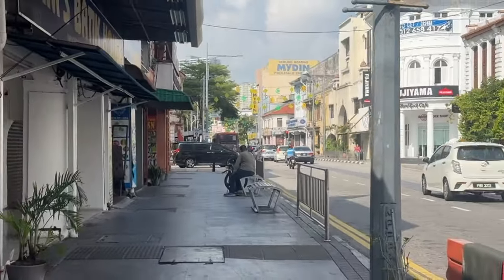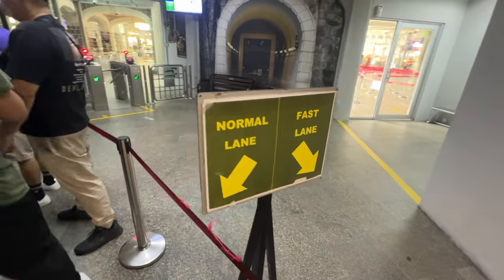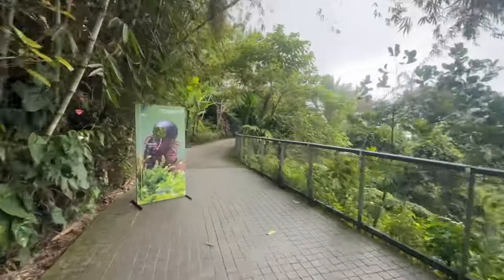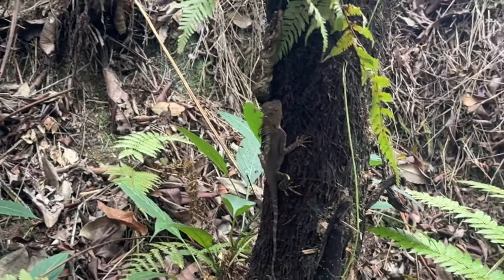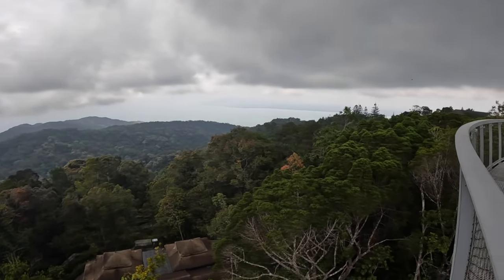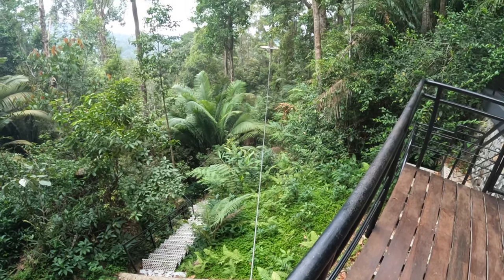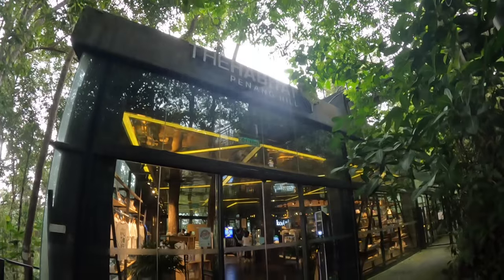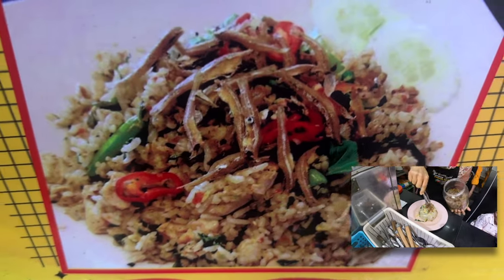The Habitat Penang Hill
Welcome to my day trip to The Habitat and Penang Hill! 🌳🚡

In this video, I take you on a journey through one of Penang's most beautiful natural attractions. From the exhilarating funicular ride up Penang Hill to the immersive Virtual Reality experience at The Habitat, this trip was packed with adventure, stunning views, and incredible wildlife.

1. **Funicular Ride**: Watch as I ascend Penang Hill via the historic funicular railway, enjoying panoramic views of George Town and the surrounding landscape.
2. **The Habitat**: Explore The Habitat, a sanctuary of nature with lush greenery and vibrant wildlife. I walk along the Langur Way Canopy Walk, offering a bird's-eye view of the rainforest.
3. **Tree Top Walk**: Join me on the Curtis Crest Tree Top Walk, where we get the best 360-degree views from the highest public viewing point on Penang Hill.
4. **Nature Trails**: Wander with me through the serene nature trails, discovering the diverse plant and animal life that calls this place home.
5. **VR Experience**: Get a sneak peek of the state-of-the-art VR experience at The Habitat, which offers a thrilling virtual journey through the wonders of the rainforest.

This visit was a perfect blend of adventure, relaxation, and education. Whether you're planning a visit or just curious about what The Habitat and Penang Hill have to offer, this video has something for everyone!

Have you been to The Habitat or Penang Hill? Share your experiences and tips in the comments below! ✍️

0:00 - Introduction
0:30 - Funicular Ride Experience
2:15 - Arrival at The Habitat
2:29 - Virtual Reality Experience
2:59 - Langur Way Canopy Walk
4:00 - Curtis Crest Tree Top Walk
5:06  - Exploring Nature Trails
7:44 - Lunch
8:14 - Watch last years vlog for views